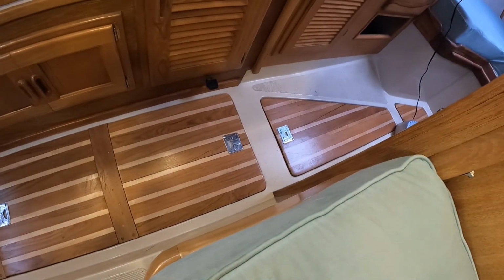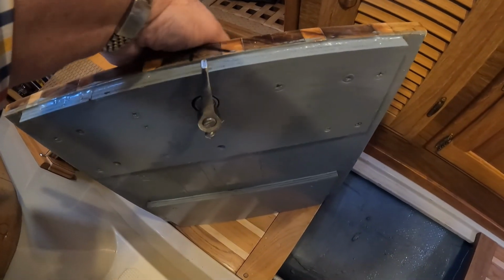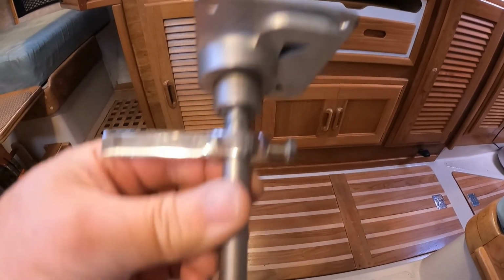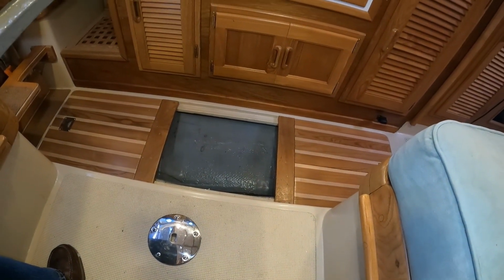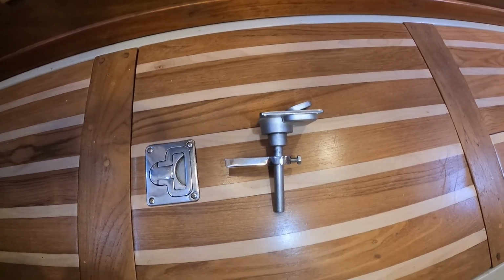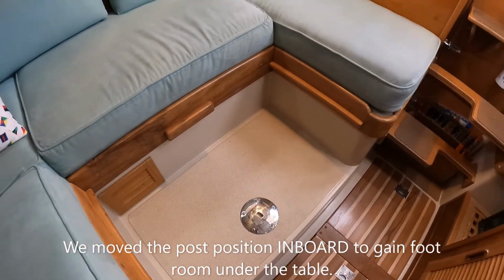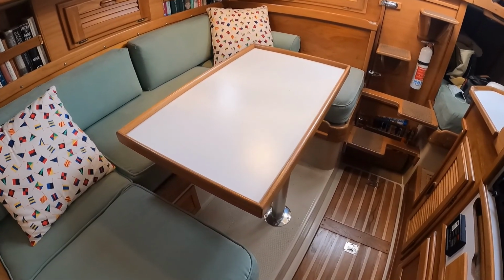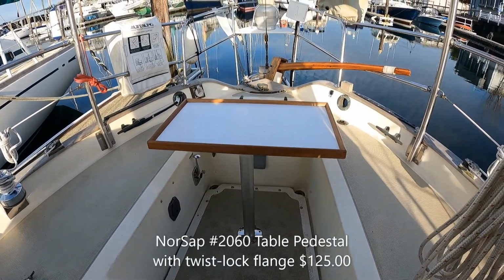Heavy Weather Sailing - Securing the Cabinsole - Video #15 "Starwhite"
In heavy weather and rough seas, floorboards can be thrown around.  This video explains the operation and installation of floorboard locks.
Foot room under the table at the settee can be a challenge.  How we addressed the issue by positioning of the Settee Table Post to give more foot room.